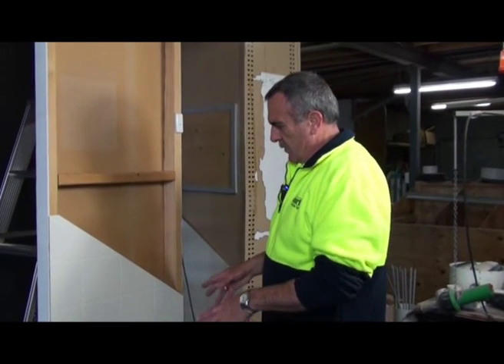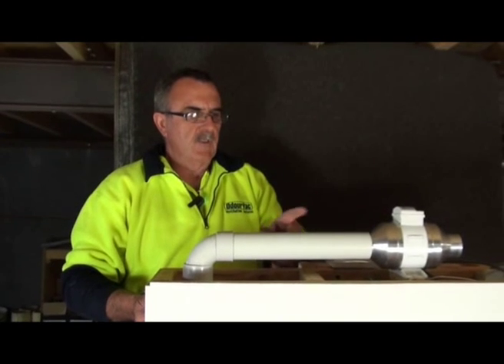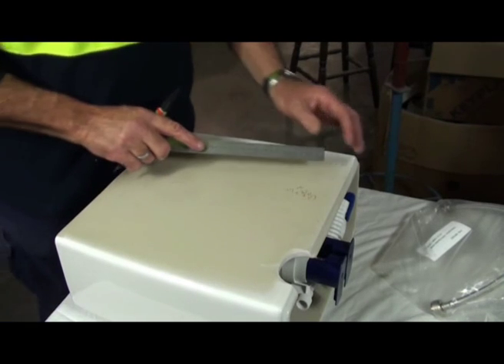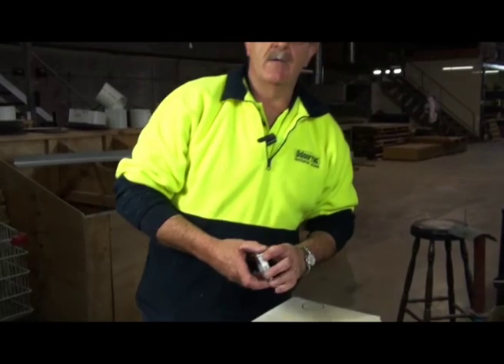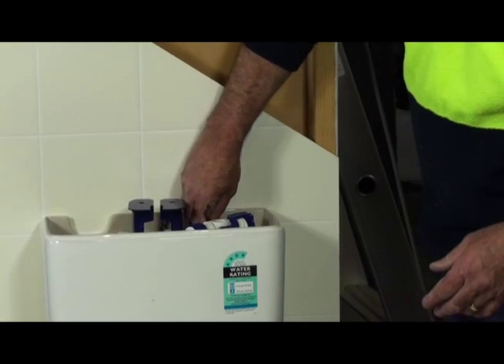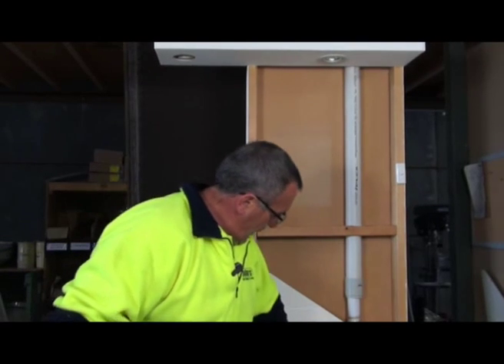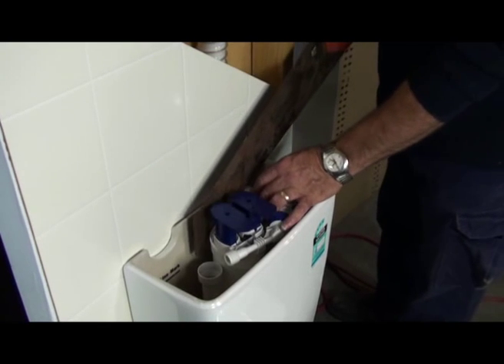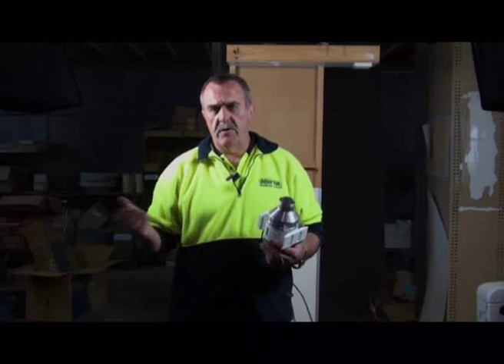How to Install an OVK1 OdourVac Toilet Ventilation System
The OdourVac system works with most toilet suites. However, there are certain brands/models on the market which DO NOT enable air to be drawn from the pan, which will mean the OdourVac system will not work.

The OdourVac Toilet Ventilation System has been designed to extract toilet odour in a quiet and unobtrusive manner. Odours are drawn from the toilet bowl through the cistern's overflow pipe and are exhausted by the ducted ventilation system to outside the home.

Features
• Creates an odourless toilet by removing odours directly from the toilet bowl.
• Quiet and out-of-sight solution.
• Saves power by only needing to run when toilet is in use.
• The system complies with AS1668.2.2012 (section 3.2.1) and BCA 2010 (Part F) for ventilation requirements.
• Compatible with most toilet cisterns.
• Both systems feature a balancing valve that is fitted within the toilet cistern. It adjusts the air flow to maintain a fresh odour free environment while minimising drafts and noise.

OVK1 – Specific
• Suitable for extracting odour from one toilet.
• Includes all components required (including in-line fan), just add the length of 50mm PVC pipe required.
• Fan supplied with a 3-pin plug and lead.
• Can be activated by a light switch, a separate switch or a movement sensor (switches and sensors purchased separately).

There are 2 stages when installing the OVK2:
Rough In – The project is at lock up stage and prior to the plaster going on the walls. It’s at this stage that the fan, ductwork pipe, and bends are installed.
Fit Off – Once the plaster/painting/tiling has been completed and the plumber is commencing the toilet fit-off, the OdourVac system can be fitted off.